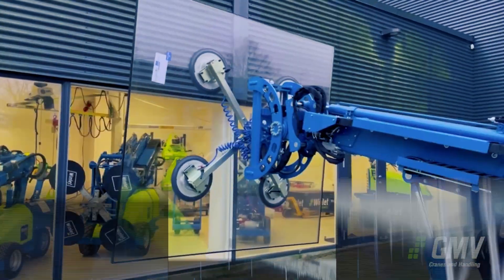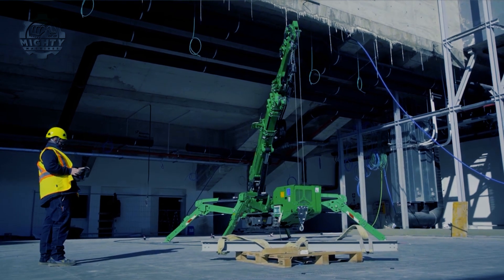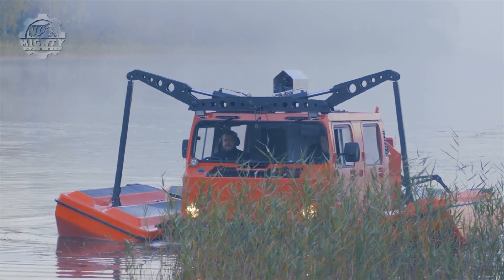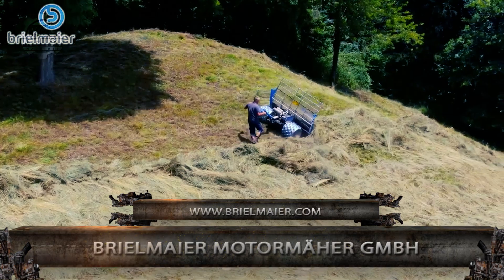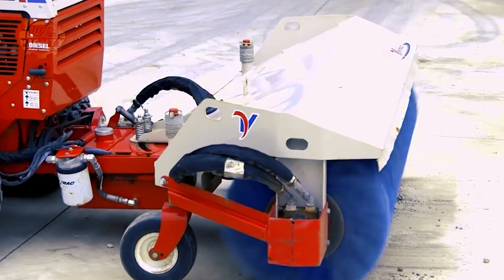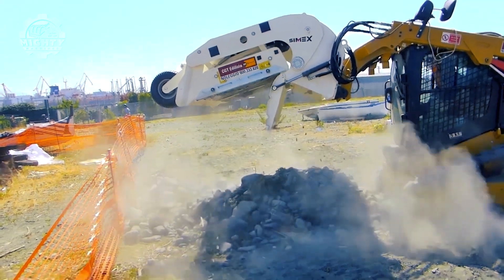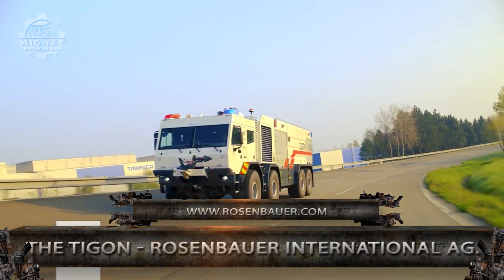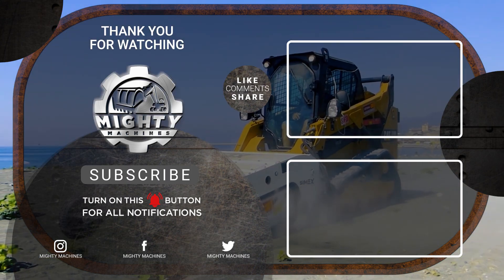WATCH These 9 Impressively POWERFUL And Ingenious Machines That Are On Another Level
Newly developed machines and vehicles have been helping humankind reach new heights every day. But what more can these machines do?

RPG 2900 - PALAZZANI INDUSTRIE S.P.A.

VENTRAC HB580 POWER BROOM VENTRAC COMPACT TRACTORS AND ATTACHMENTS

The TIGON - ROSENBAUER INTERNATIONAL AG.